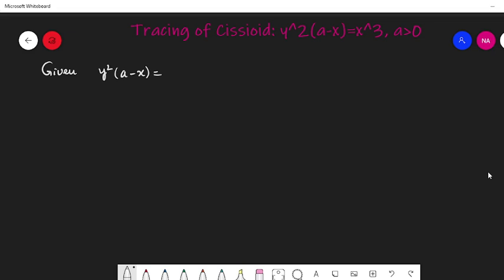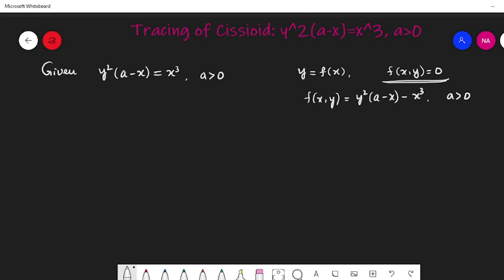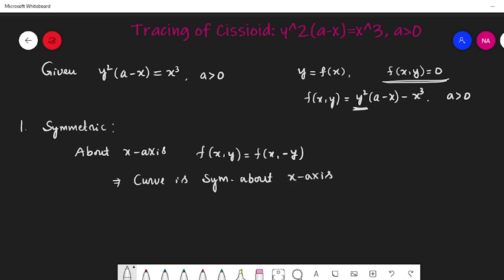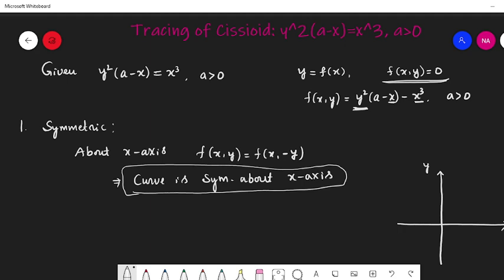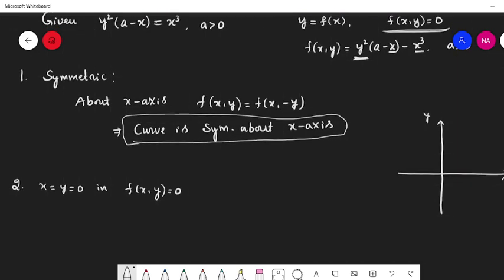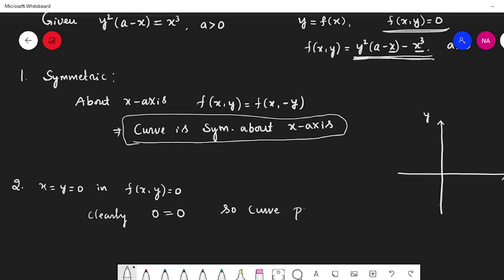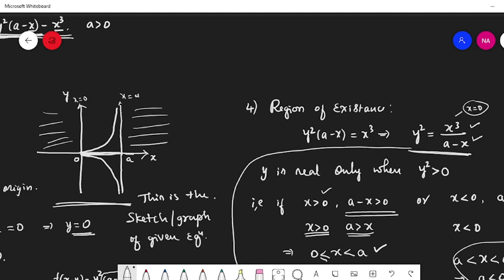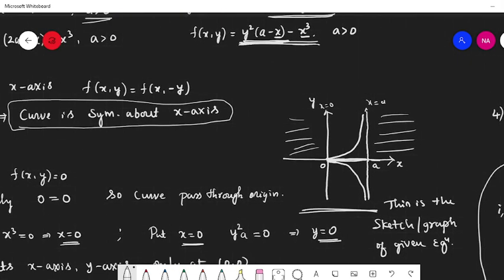Tracing Of Cissoid in Kannada